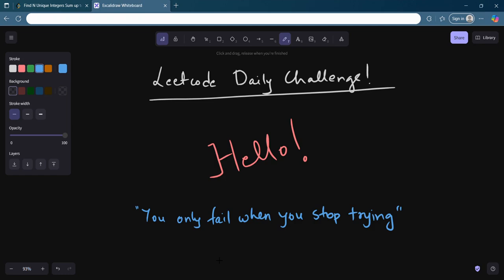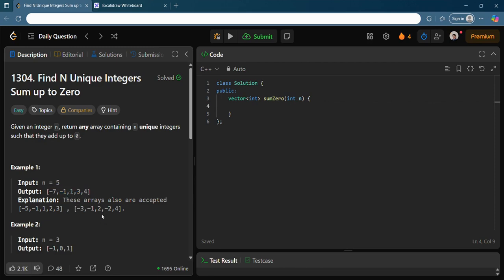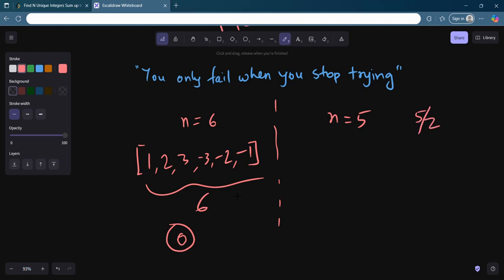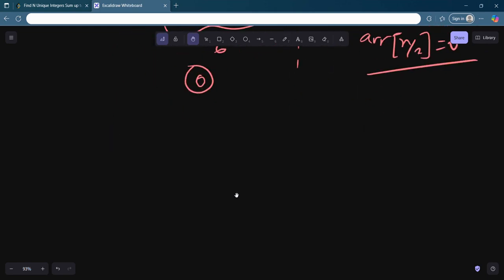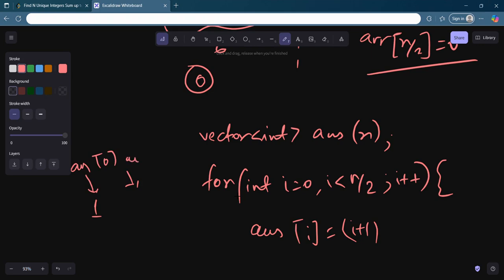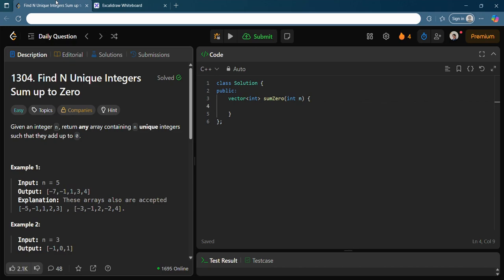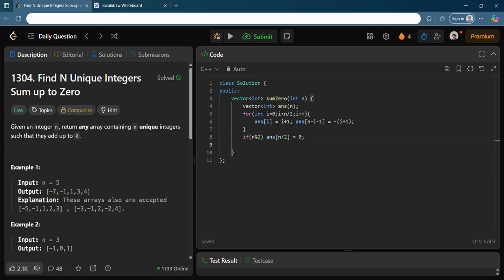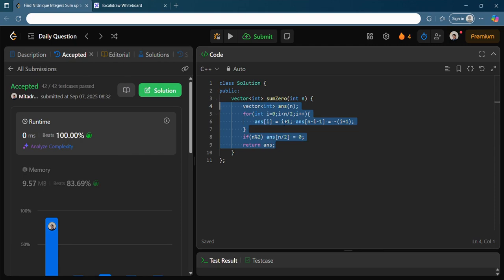Find N Unique Integers Sum up to Zero | Leetcode Daily Challenge | potd